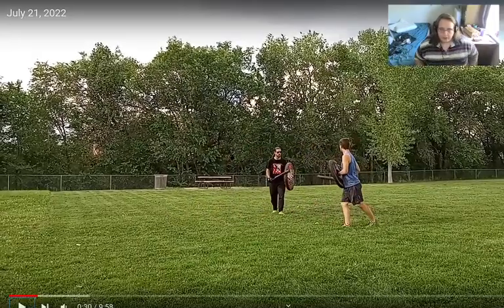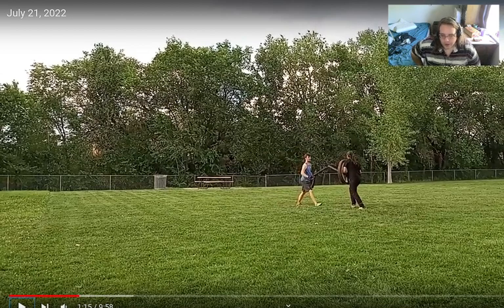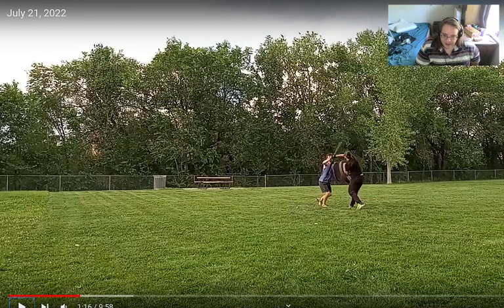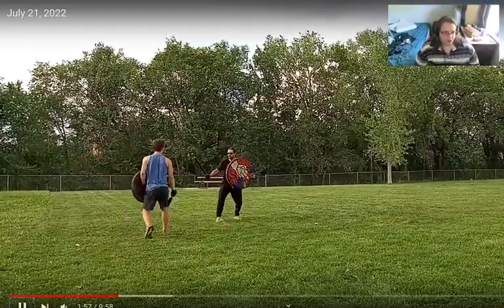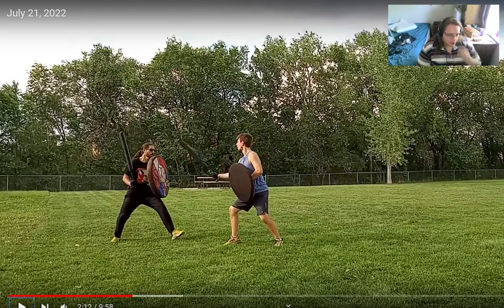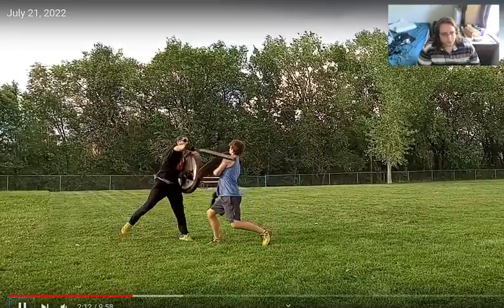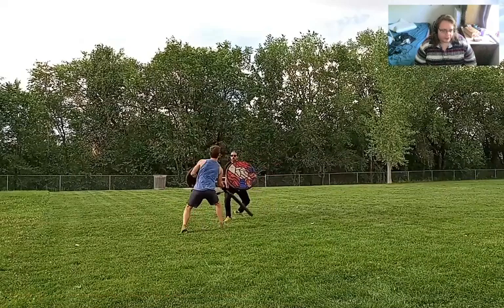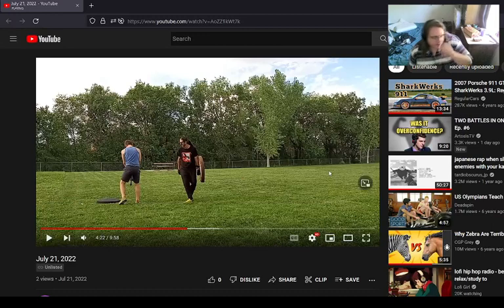Natred Reviews 13, Warlord Anatole v. Unknown (AMT, Sparring)